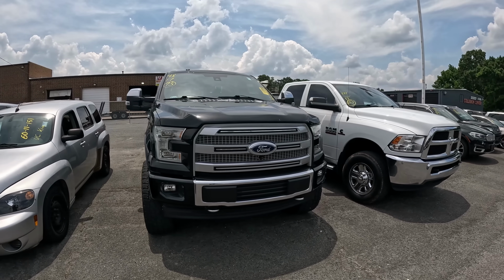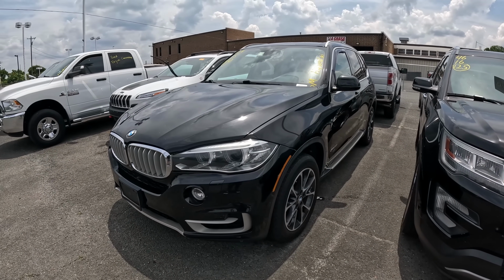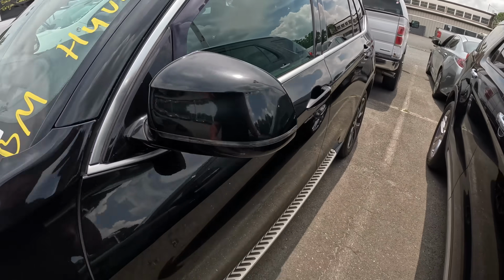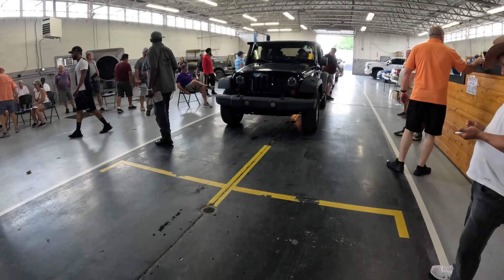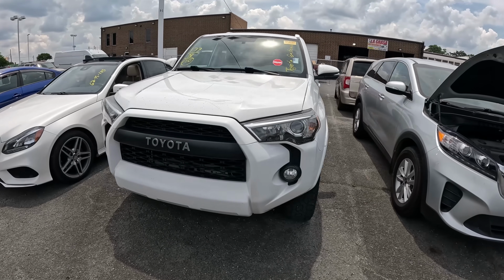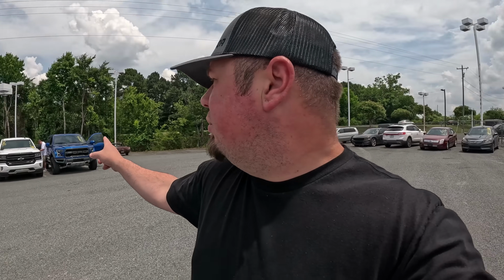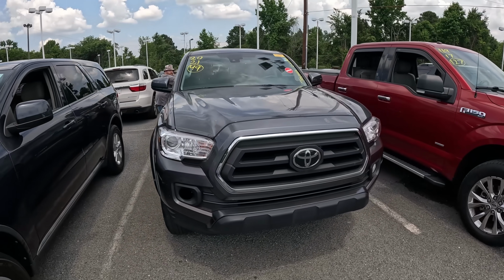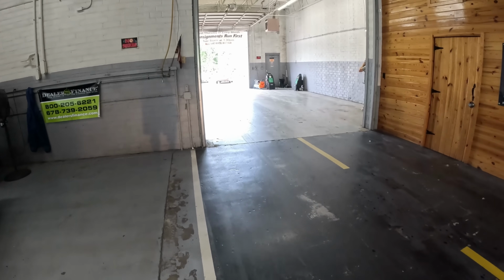DEALERS CAN'T SELL TRUCKS So Now They're DUMPING THEM!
In this video you will get to see what car dealers are actually paying for their cars and trucks at auction!

My name is Brandon and I am a used car dealer. I created Car Questions Answered to share the ins and outs of the used car market from my perspective. I share with you updates on car prices, what's happening at the dealer auctions, and what it's like being a dealer. My goal is to share information to help you make the best decisions while buying a car to save you money. I do not want car dealers taking advantage of you.